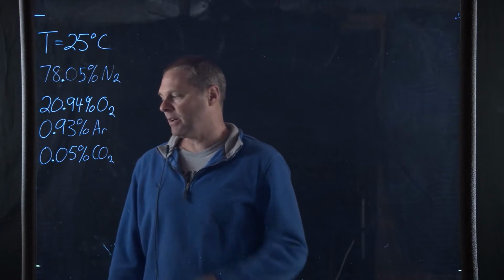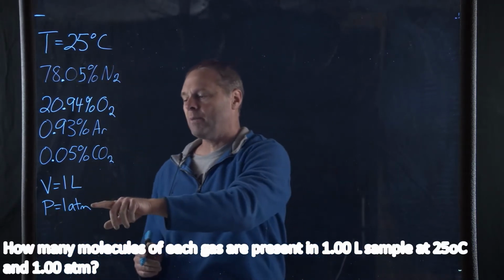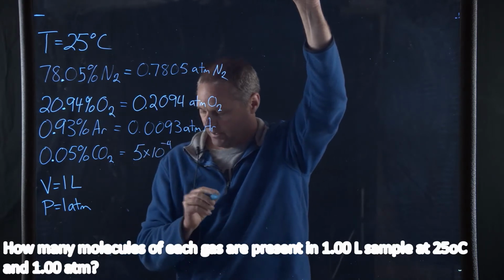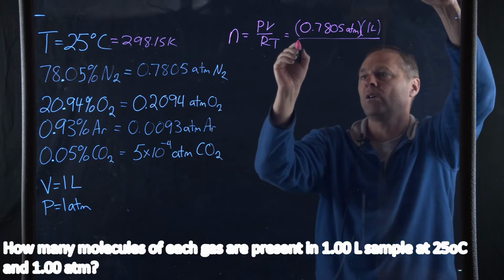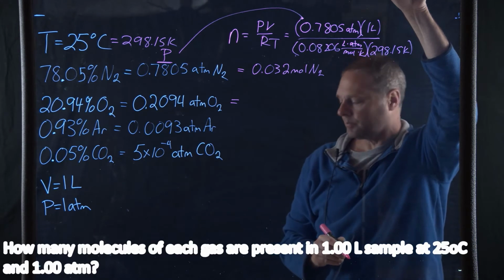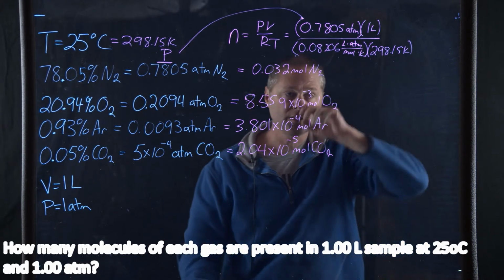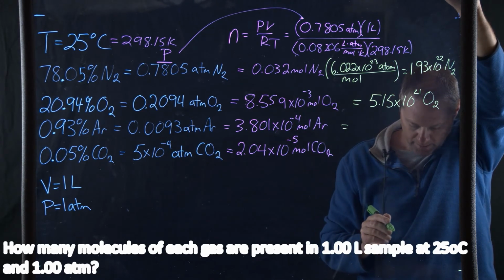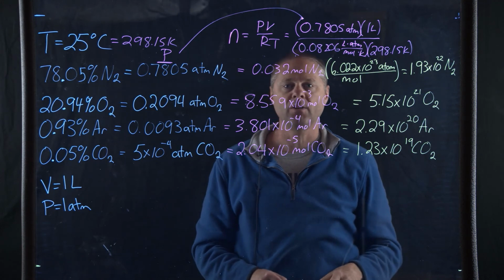Ideal Gas Percentage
Using percent composition and the ideal gas law.